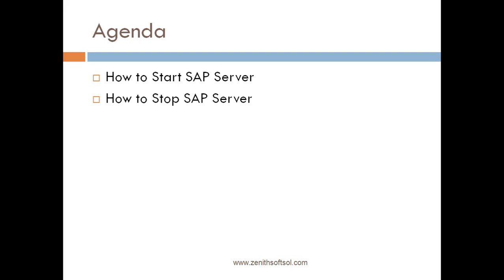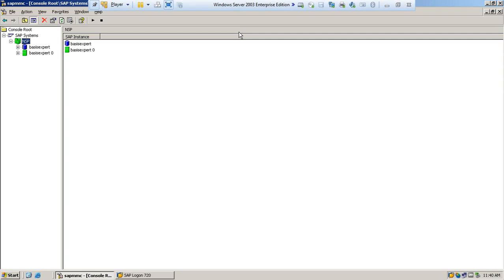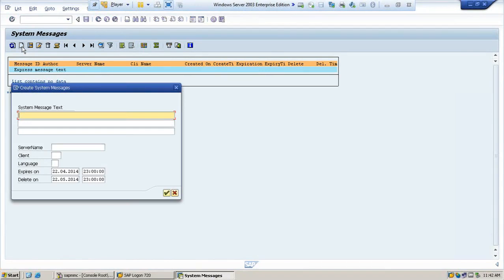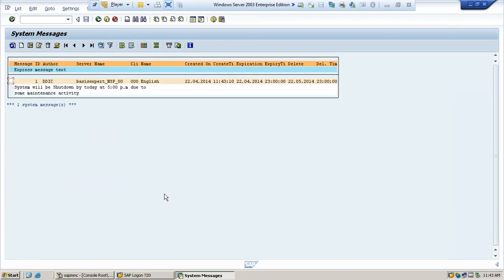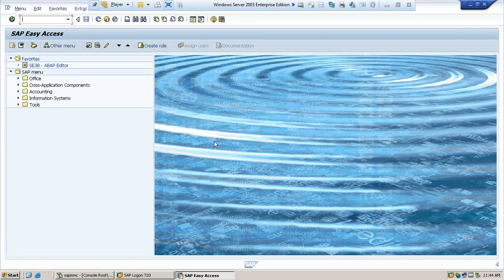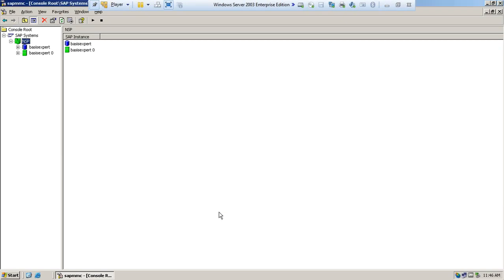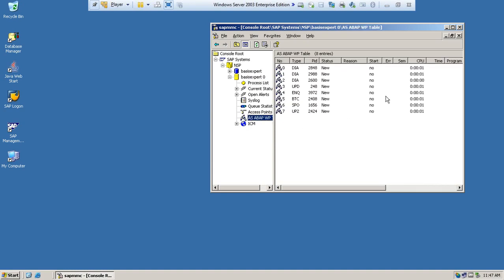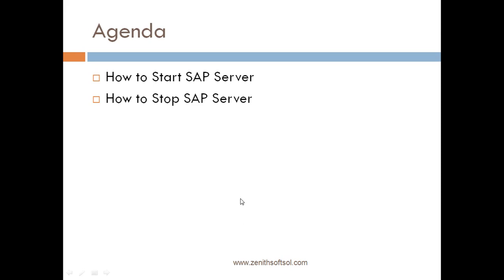SAP BASIS Post Installation Activities